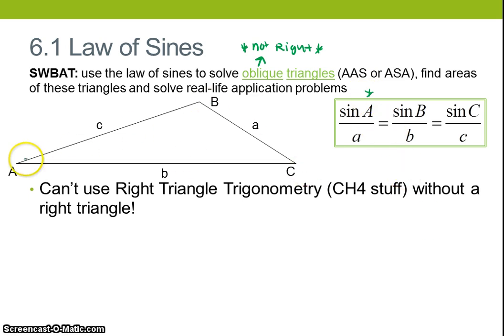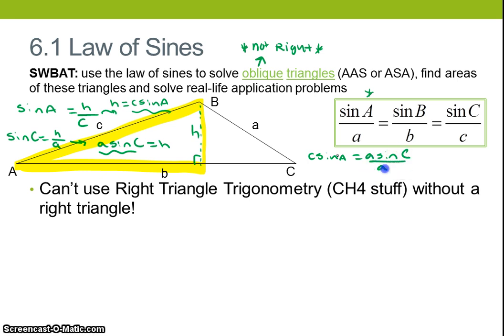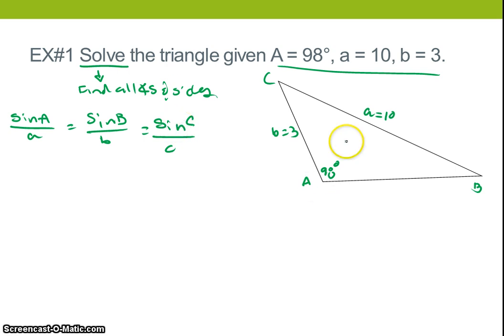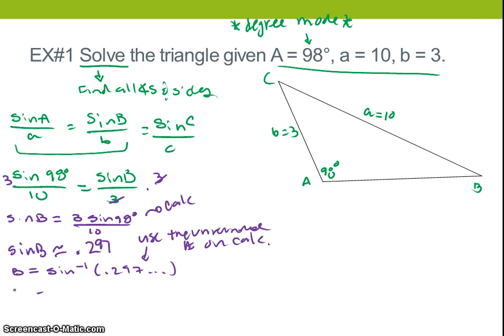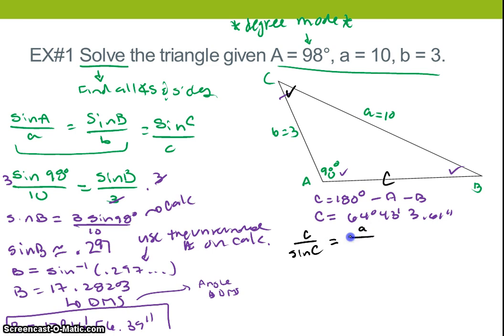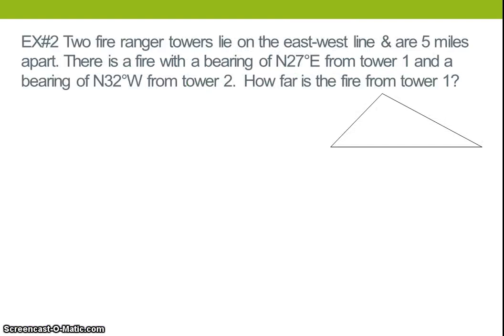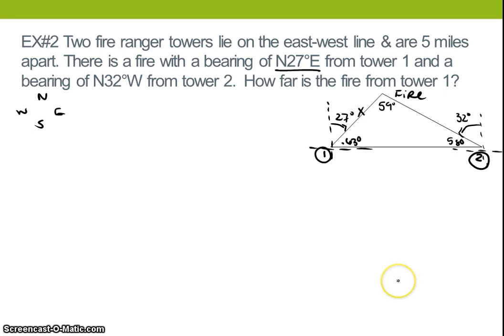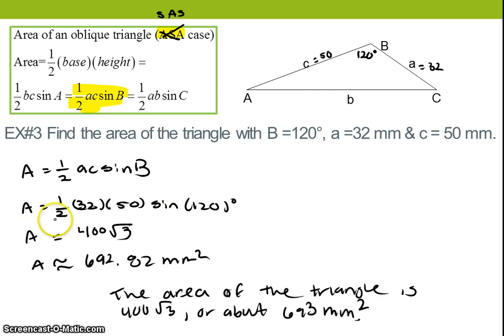6 1 law of sines lecture